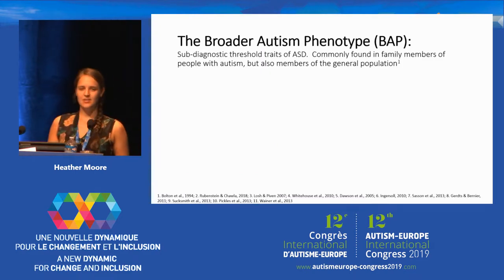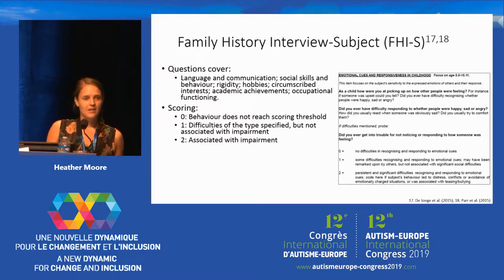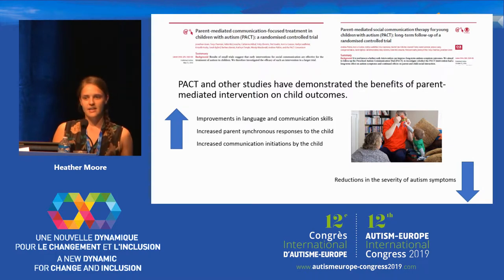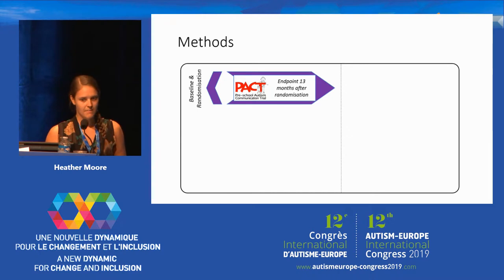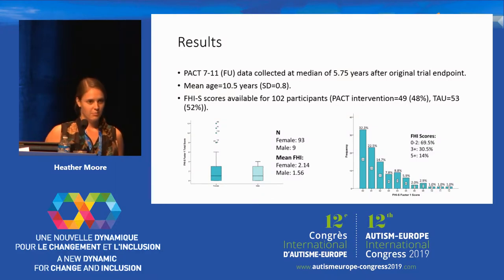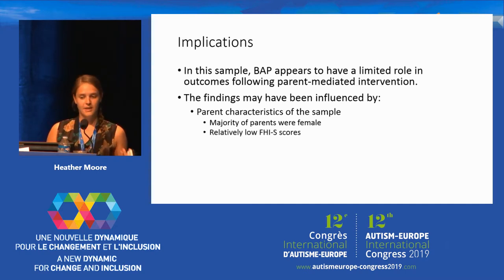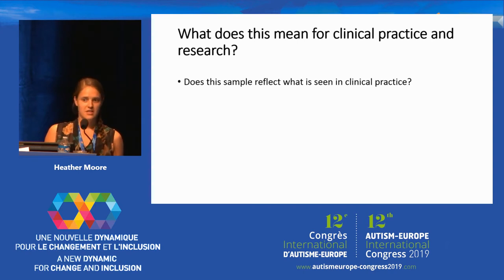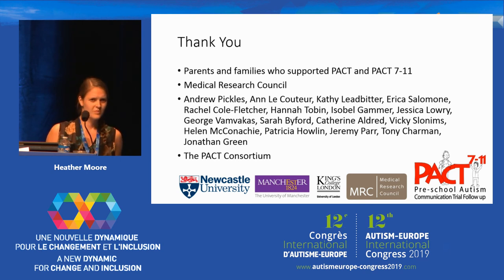H. Moore- How does the broader autism phenotype affect parent-mediated interventions?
Presentation given by Heather Moore from Newcastle University, Newcastle Upon Tyne, (United Kingdom) at the Autism-Europe's 12th International Congress 2019: "A New Dynamic for Change and Inclusion", held the 13-15th September 2019 in Nice, France.

Introduction
Broader autism phenotype (BAP) describes sub-diagnostic
threshold traits of autism found in family members of autistic
people. BAP includes difficulties in language, social skills and rigidity. Parent-mediated interventions can benefit autistic children but very little research has investigated how parent BAP may affect
outcomes. One small pilot study (n=18, Parr et al., 2015) showed a
significant negative correlation between BAP and mother-child interaction post-intervention. This study reports a larger sample with a control group to investigate how parent BAP affects outcomes of parent-mediated intervention.

Methods
Data were from PACT7-11, a follow up (FU, median 5.75 years
from PACT trial endpoint (mean age=10.5years, SD=0.8)) of a
parent-mediated social communication intervention RCT with 2-4
year old autistic children. Family History Interview-Subject (FHI-S)
measured parent BAP (assumed stable) and was applied retrospectively for analysis. Blinded endpoint and FU outcomes were treated as multivariate pairs: ADOS comparative severity scores (CSS), Dyadic Communication Measure for Autism (DCMA) proportion of parent acts synchronous with child attention (DCMA
Parent Synchrony), and DCMA proportion of child initiations to
the parent (DCMA Child Initiations). We used full information maximum likelihood structural equation modelling in STATA to adjust for baseline outcome value and treatment group, then examined the main effect and moderator of treatment effect of √-transformed FHI-S on each outcome.

Results
121 (80%) of the 152 trial participants (PACT intervention=59/77
(77%), Control=62/75 (83%)) completed follow up. Of these, FHI-S
scores were available for 102 participants (PACT intervention=49,
Control=53). Strong group effects on all outcomes (p.001) published previously were identified (Pickles et al., 2016). FHI-S score was not correlated with baseline ADOS CSS, DCMA Parental Synchrony, or DCMA Child Initiations. FHI-S had no effect on outcome ADOS CSS or DCMA Parent Synchrony but had a marginally significant main effect (p=.079) and moderation effect (p=.097) on DCMA Child Initiations.

Discussion
In this sample, BAP had a limited role in outcomes following parent-mediated intervention. The lack of finding may be specific to the behaviours targeted by the PACT therapy and the relatively low FHI-S scores of PACT parents. More information is needed to understand how to tailor interventions to parents, children and environments.